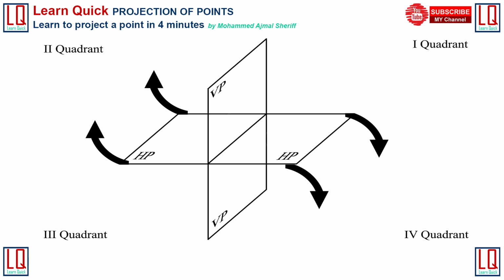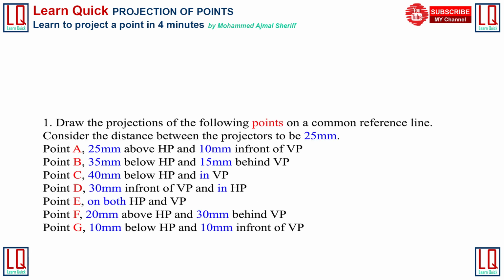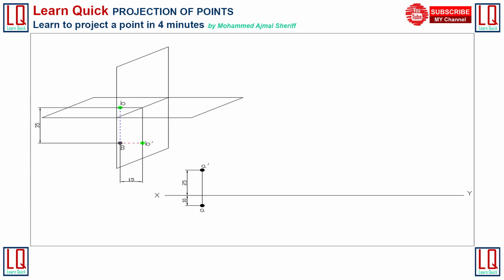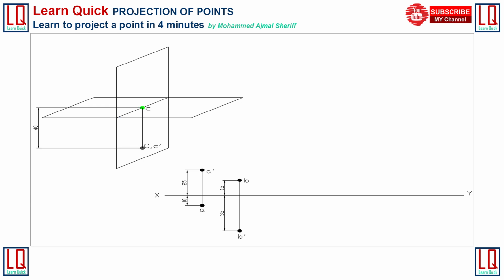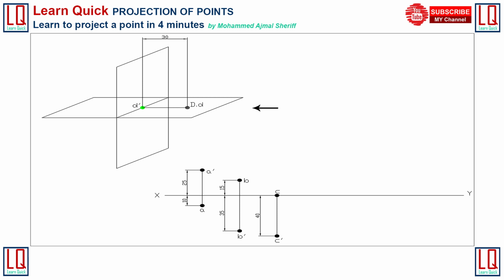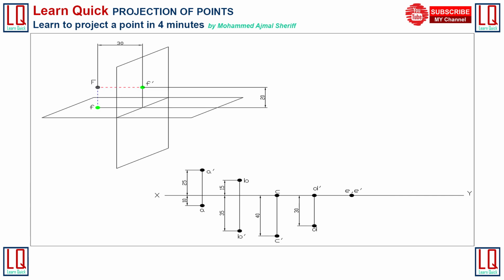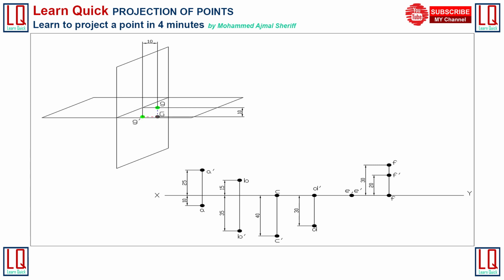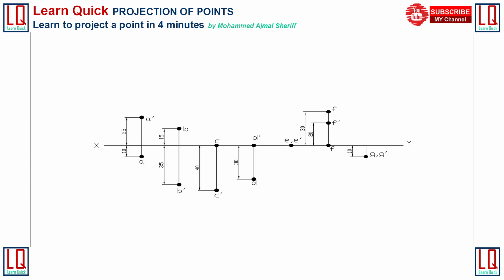Projection of Points | Engineering Drawing | Tutorial | Learn Quick | By Sheriff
Learn Quick about Projection of Points in 4 minutes.